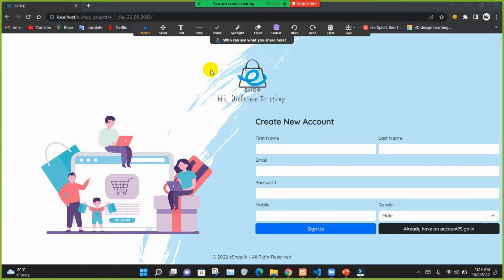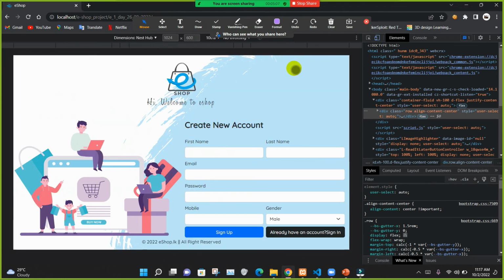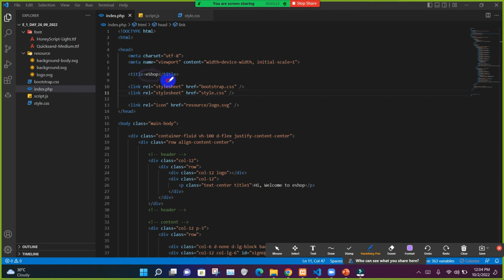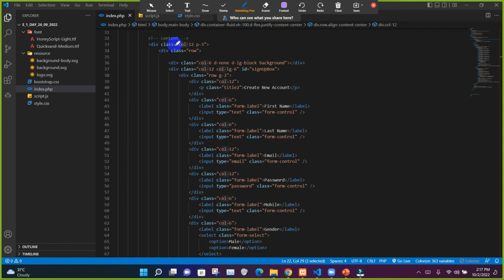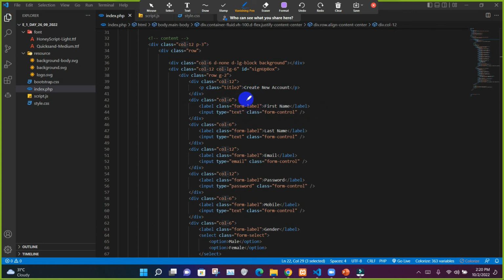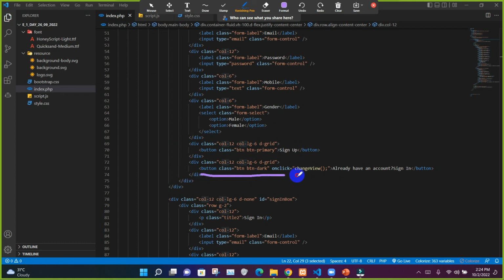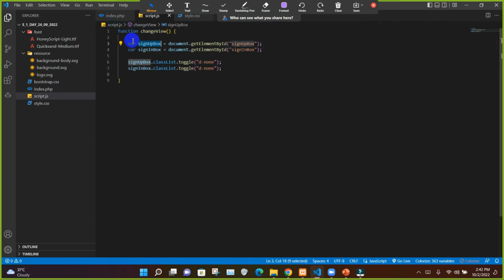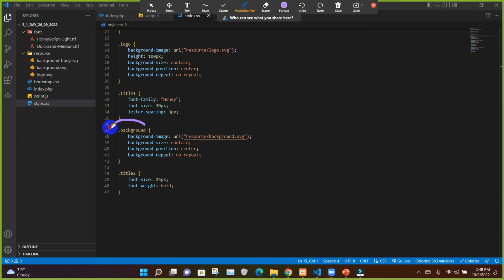Video 1:-Design a responsive user sign in and sign up page using HTML, CSS,JavaScript and Bootstrap.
Video title : Design a responsive user sign in and sign up page using HTML, CSS,JavaScript and Bootstrap.